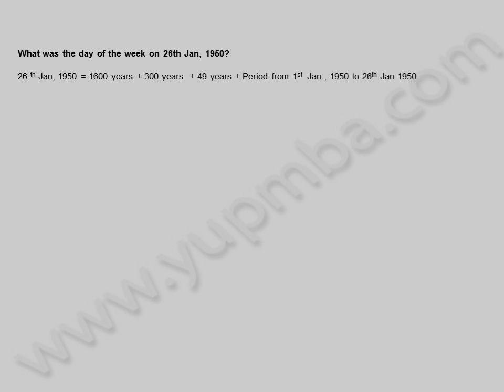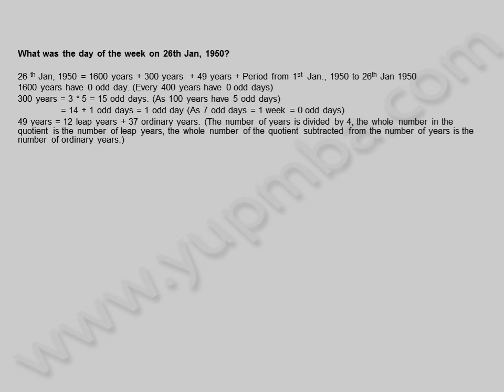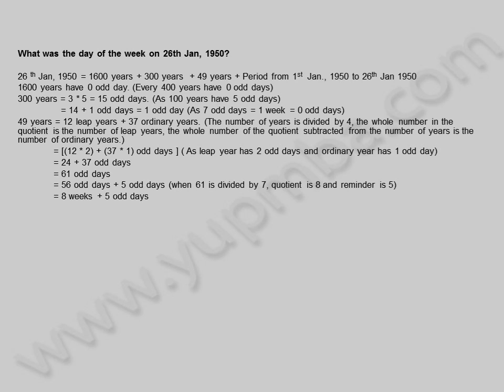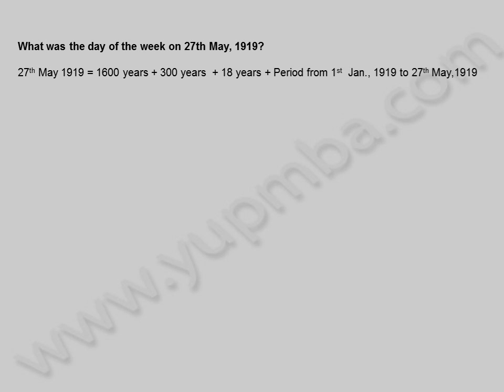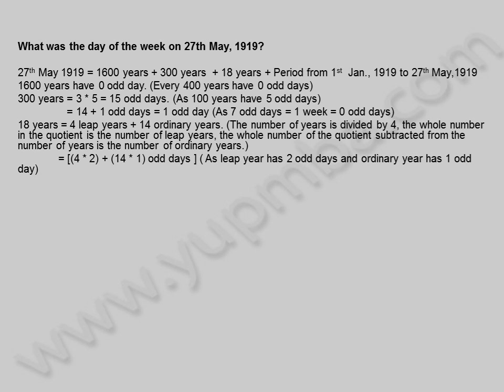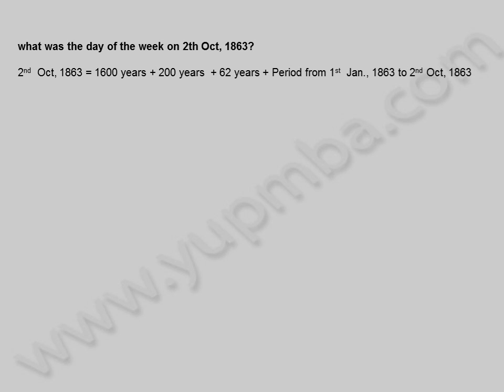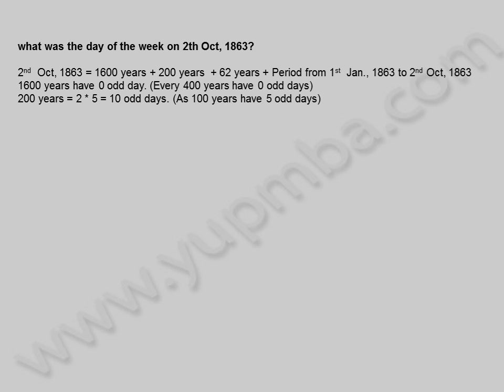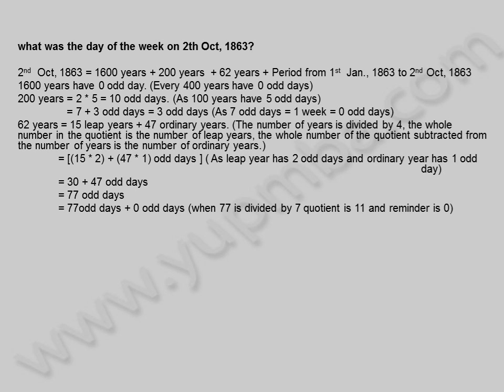Calendar problems | date problems | Model 2 | aptitude problems | yupmba.com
Model 2 calendar and dates